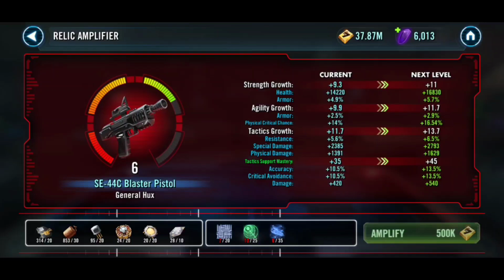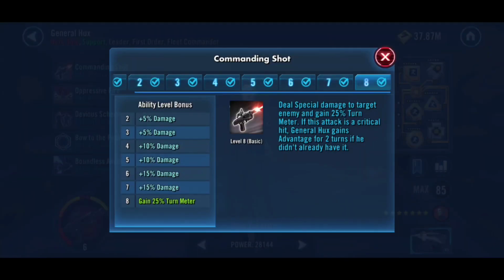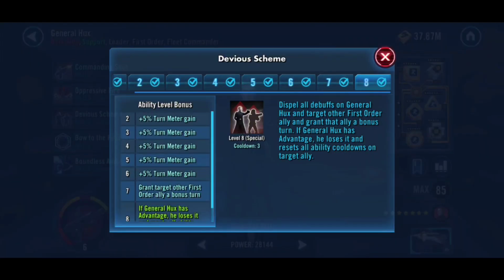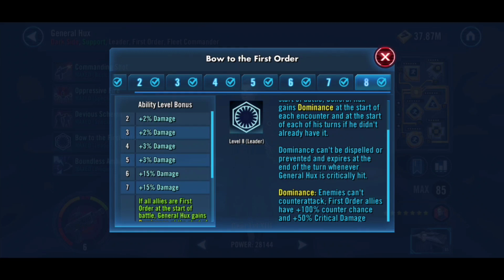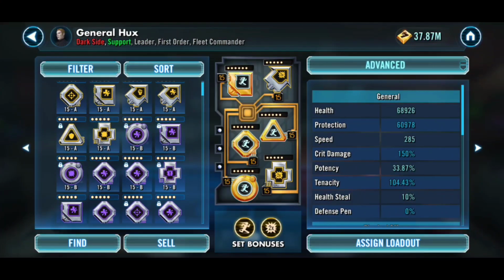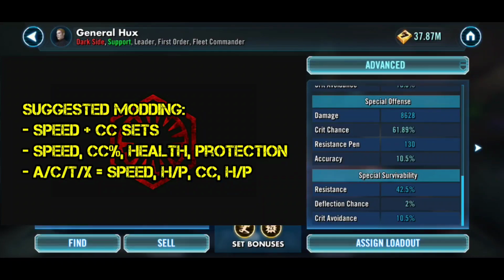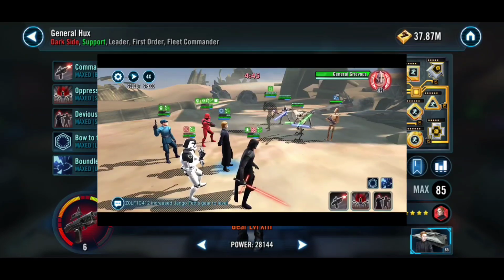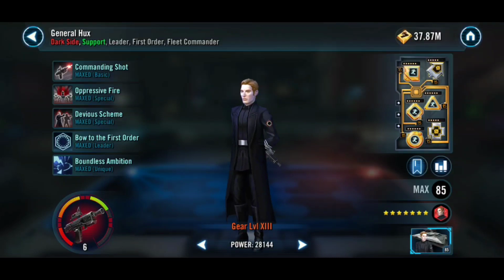SWGOH: KP REVIEWS - GENERAL HUX; Star Wars Galaxy of Heroes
Welcome back to the First Order Review series! We now go over the infamous General Hux, a new leader for the First Order faction and bringing a massive punch to his enemies! Through turn manipulation and control, in addition to one heck of an AOE, Hux dominates the battlefield through cunning and surprise.

0

Want to be on the cutting edge of countering meta squads with unorthodox setups? Give Operation Metaverse a listen and a watch!: